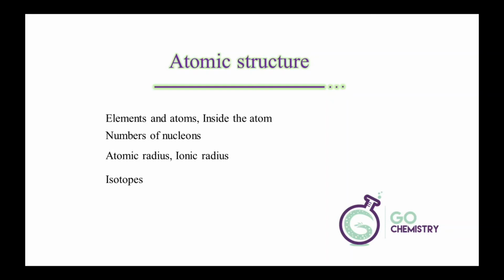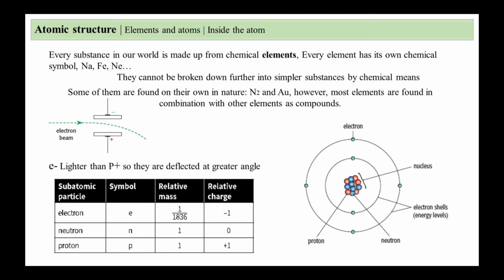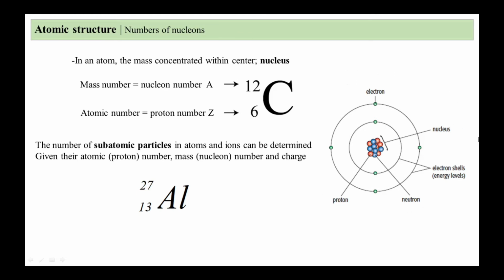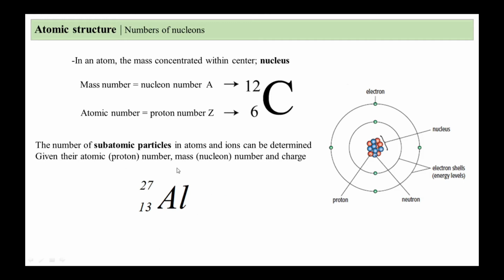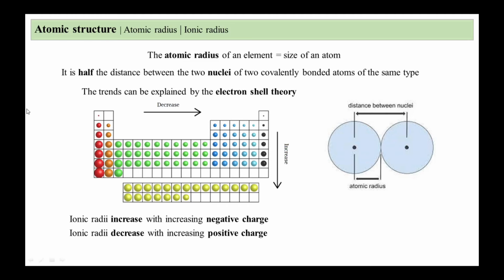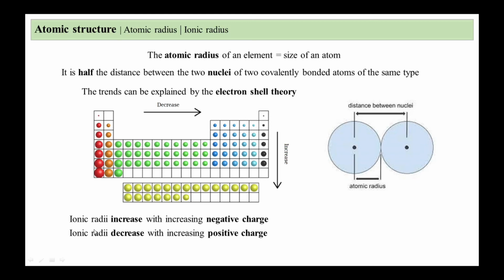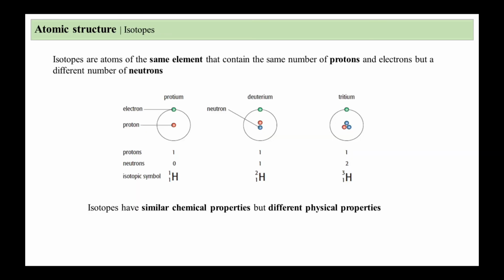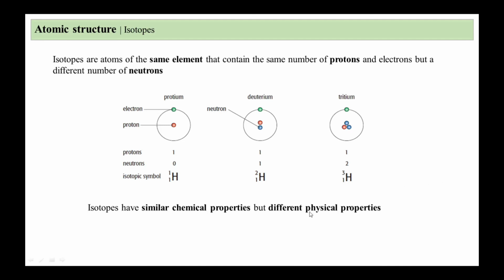Atomic structure | AS Level Chemistry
- Elements and atoms, Inside the atom
- Numbers of nucleons
- Trens in the atomic radius and Ionic radius
- Isotopes and their properties

The diagrams are taken from "Cambridge International AS and A Level Chemistry Coursebook Second Edition".